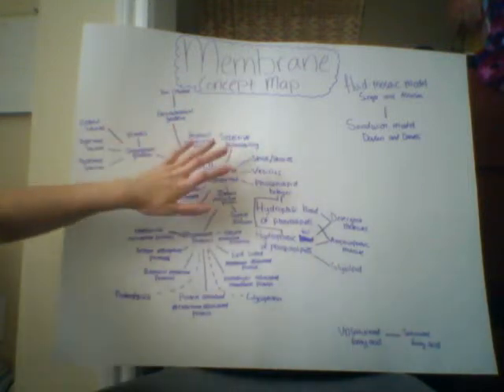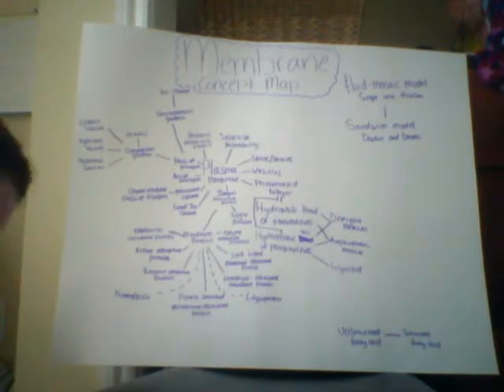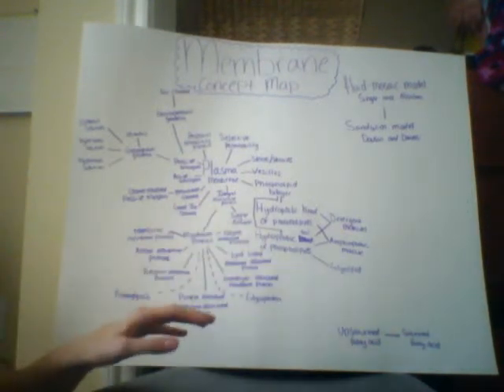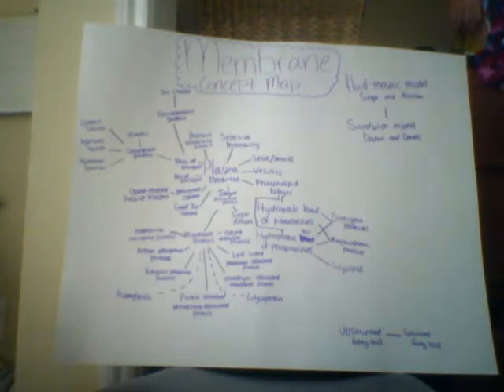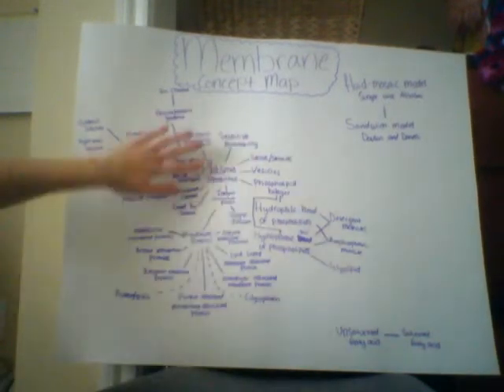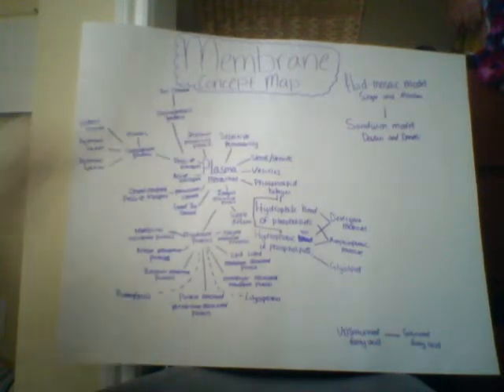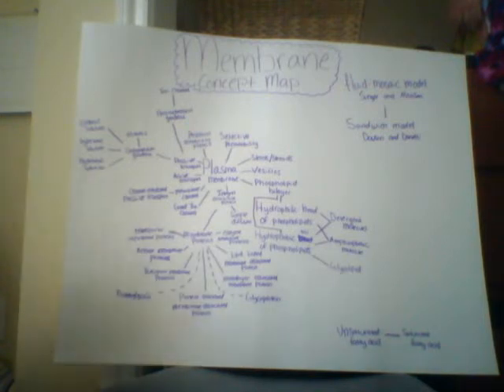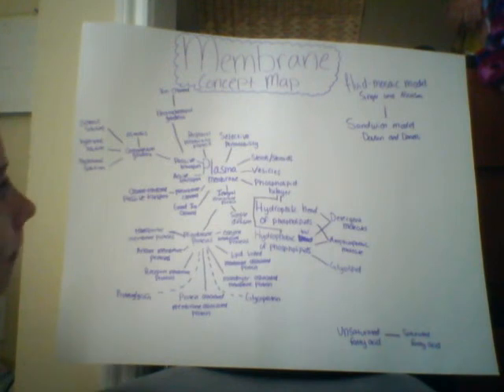Membrane concept map